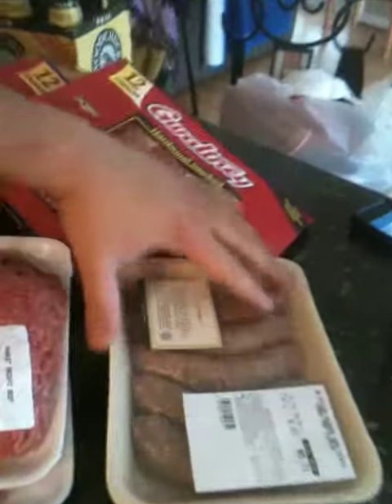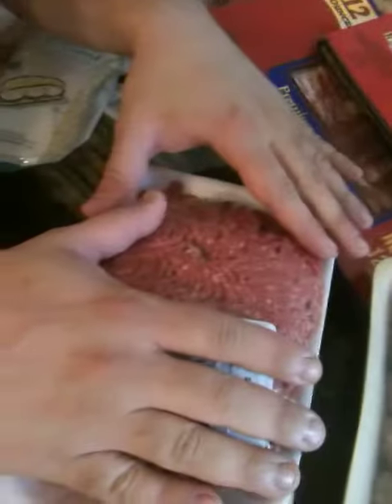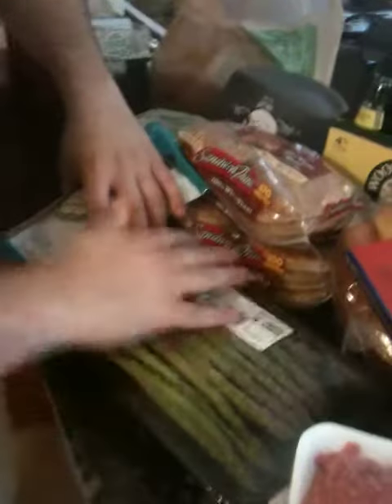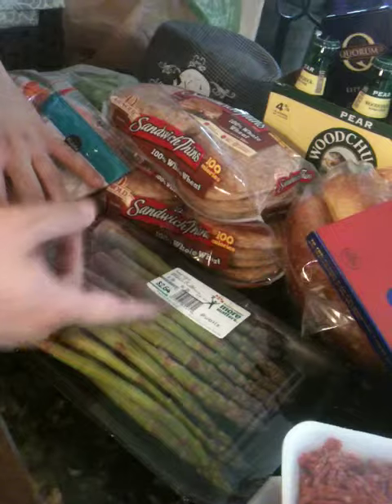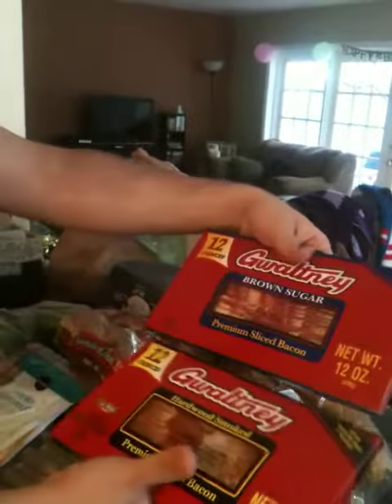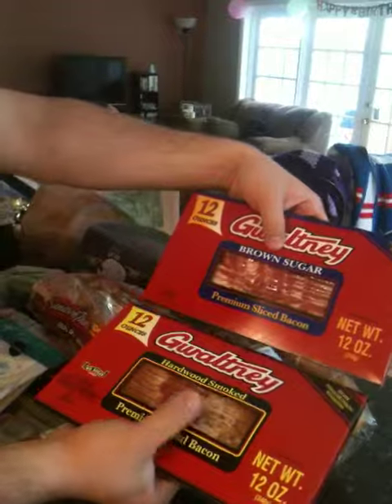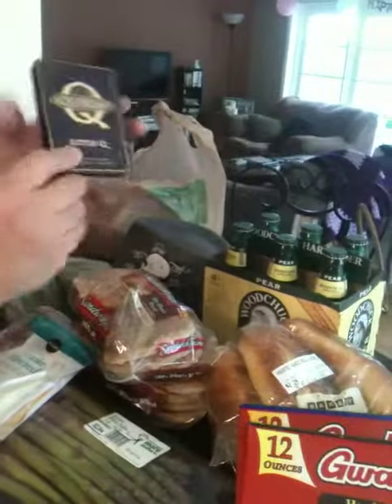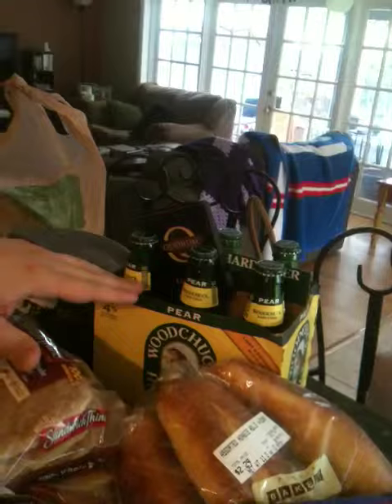Prep for Summer Grillin' with Bacon Burgers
Enjoy bacon on the grill TIME